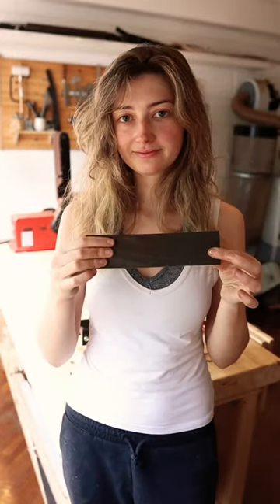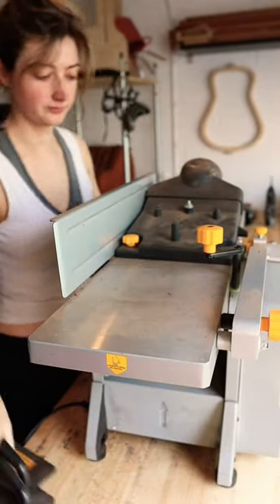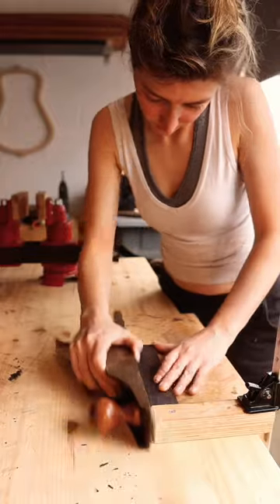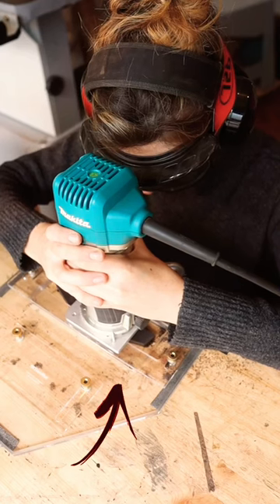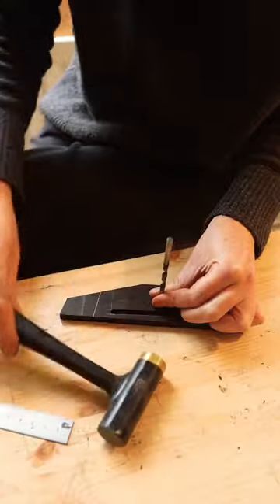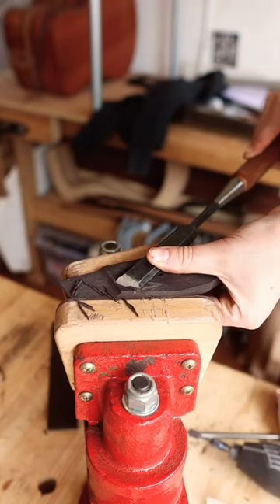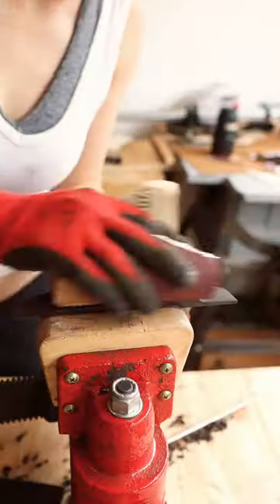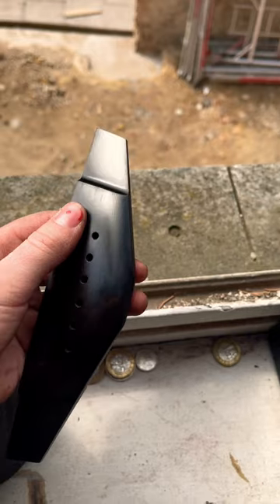How an acoustic guitar bridge is made